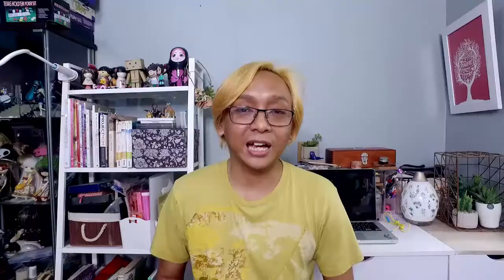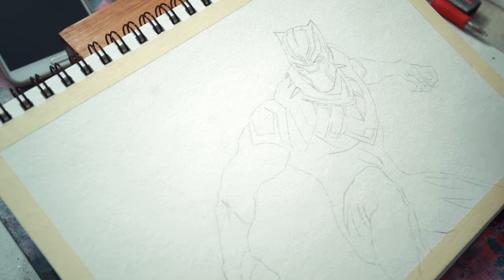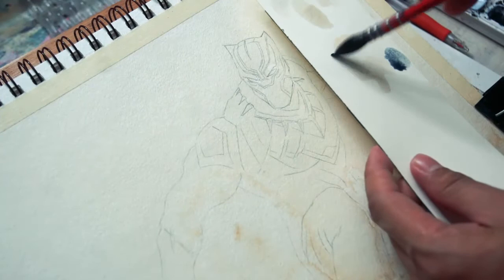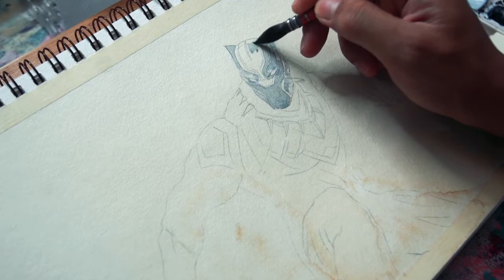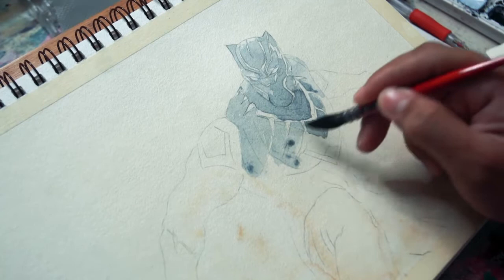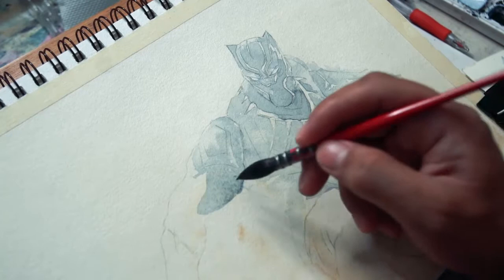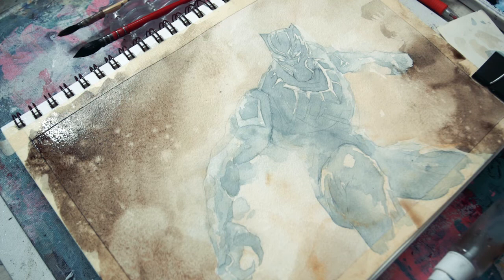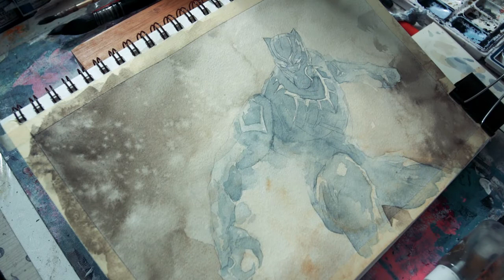Black Panther Watercolor Painting Demo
Welcome to my Black Panther Watercolor Painting Demo
This is my first full demo where I tried to test the length vs upload time. Might do shorter videos in the future but I hope it's ok if I keep as much of my thought process for my commentary.

Raphael Soft Aqua Size 6
Raphael Kazan Size 3/0